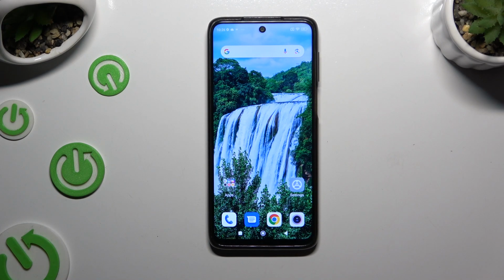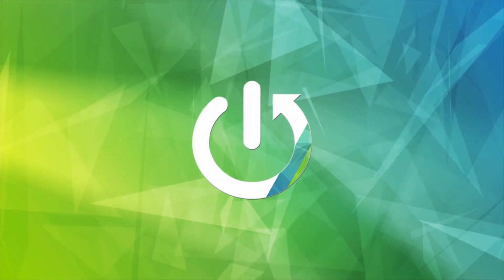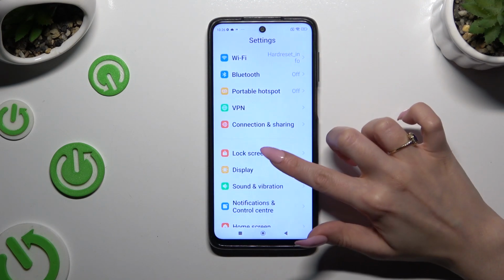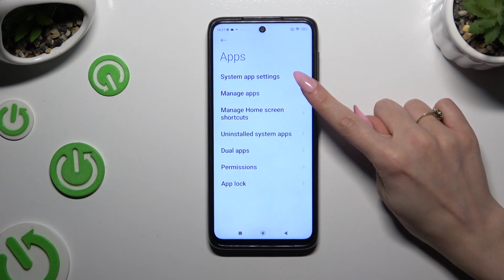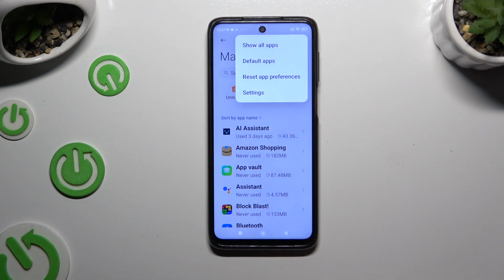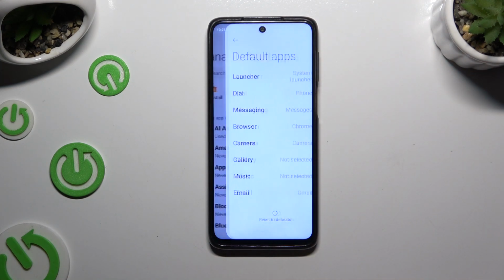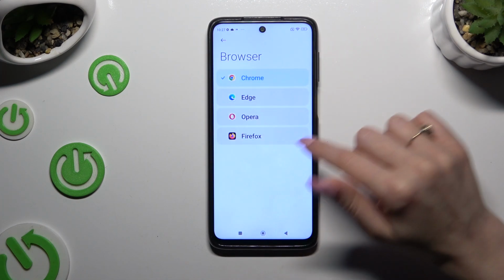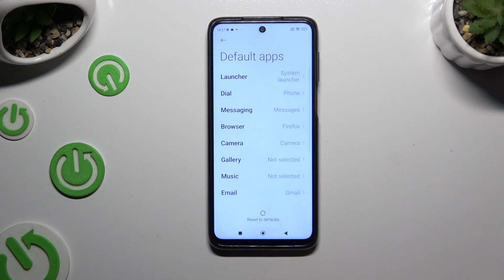How to Change Default Apps on Xiaomi Redmi Note 9s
Find out more:
Learn how to customize your Xiaomi Redmi Note 9S by changing default apps to suit your preferences with this comprehensive tutorial. Default apps are used to perform specific actions, such as opening links or handling file types. This guide provides clear instructions on how to set and manage default apps for different categories, enhancing your productivity and usability on the Redmi Note 9S.

How do I change the default browser on my Xiaomi Redmi Note 9S?
What steps should I follow to set a new default messaging app on the Xiaomi Redmi Note 9S?
Can I change the default camera app on my Xiaomi Redmi Note 9S, and how?
How do default apps affect the overall user experience on the Xiaomi Redmi Note 9S?
Is it possible to revert back to the original default apps after changing them on the Xiaomi Redmi Note 9S?